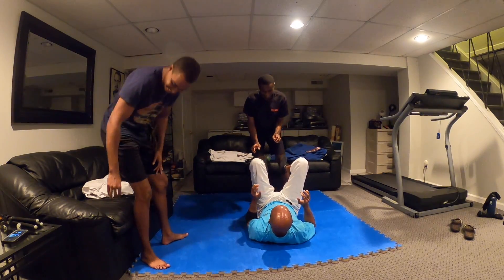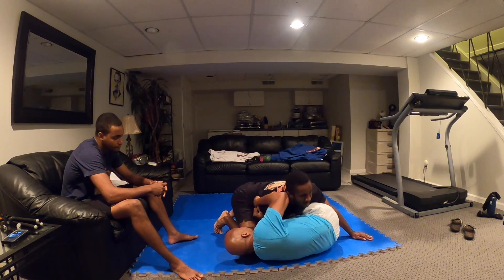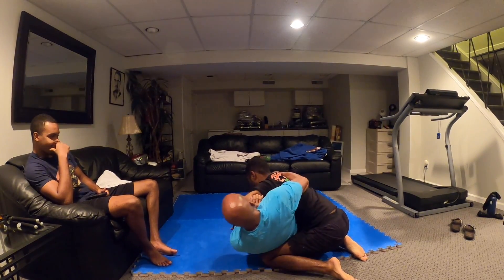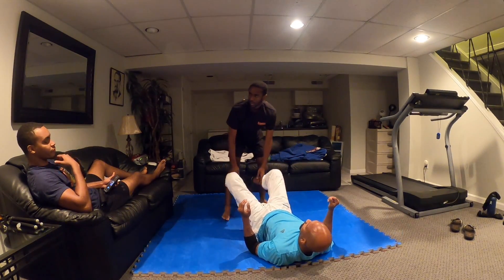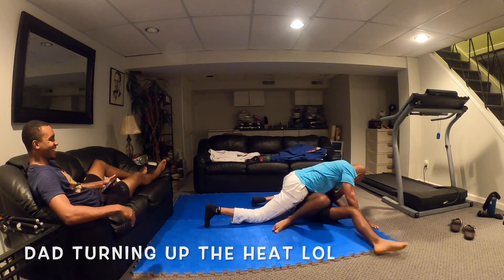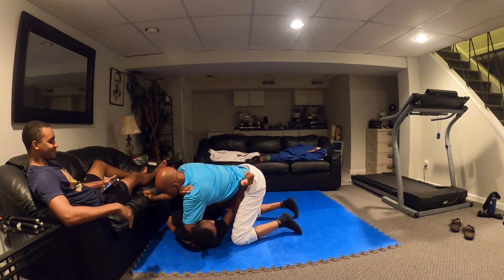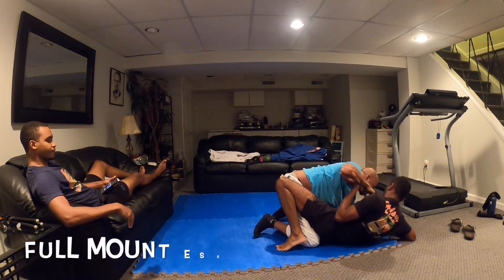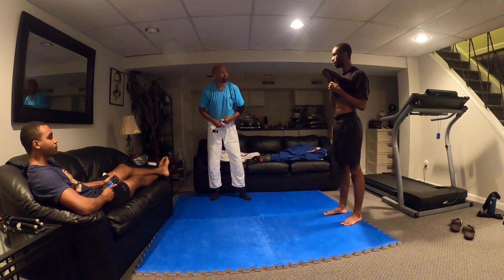DAD ROLLING W/ JOSEPH (VLOG)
After our personal training session Dad rolled with Joseph to help him with the development of his game. Hope you guys enjoyed this vlog. Thanks!